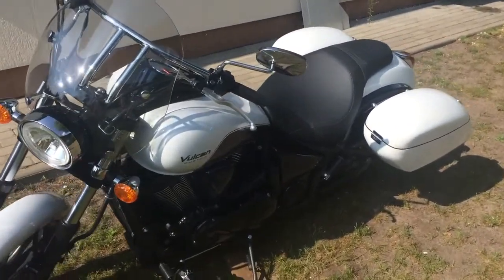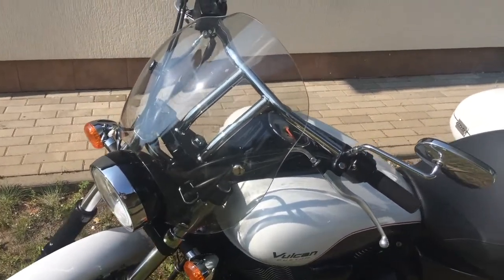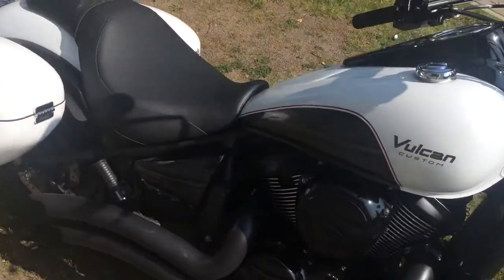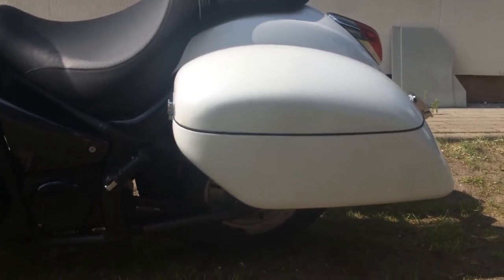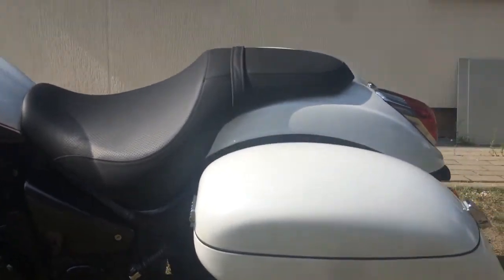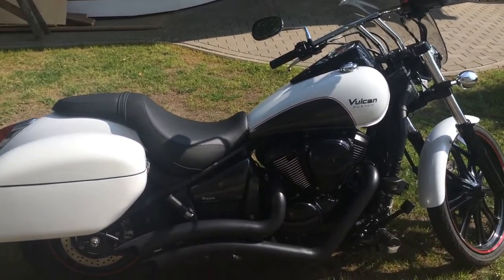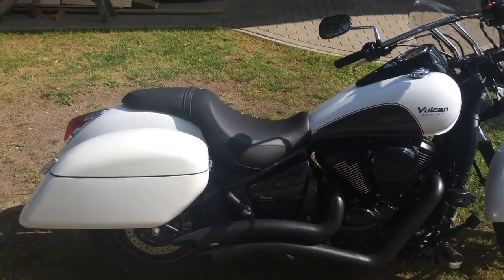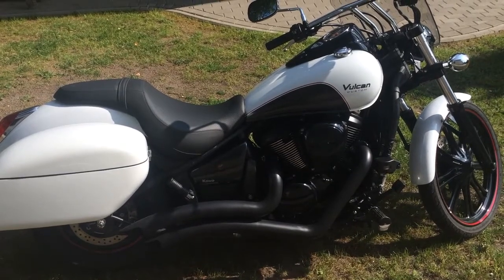Tsukayu short strong bags review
Kawasaki VN 900 custom, 2016
Kawasaki original Cafe windshield, freedom performance exhaust